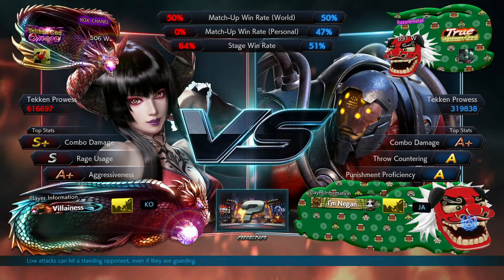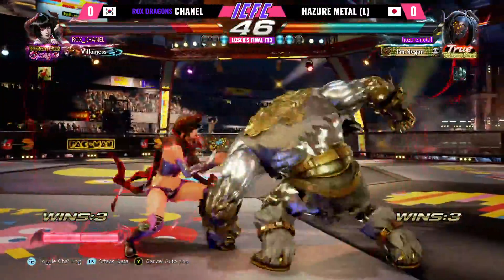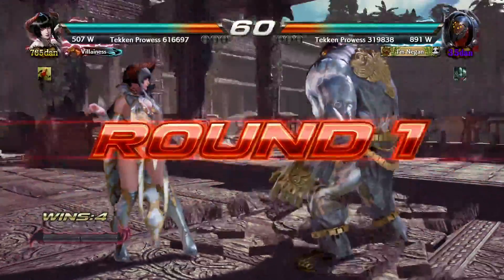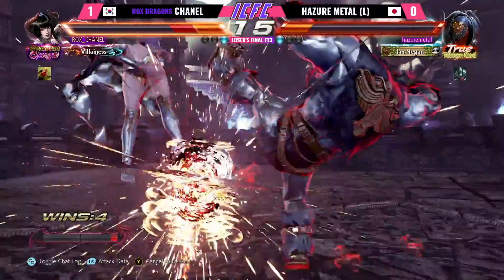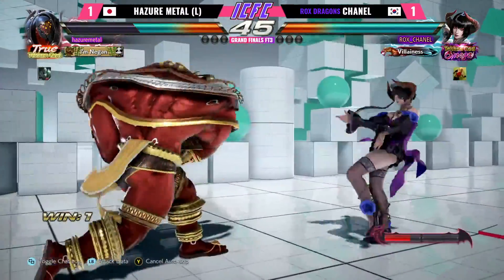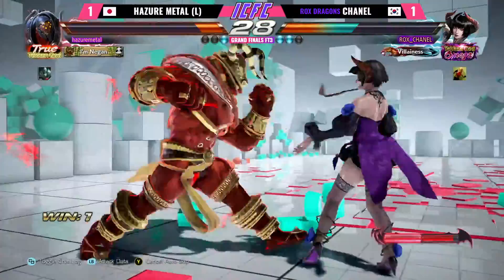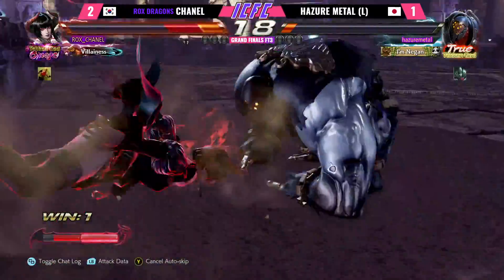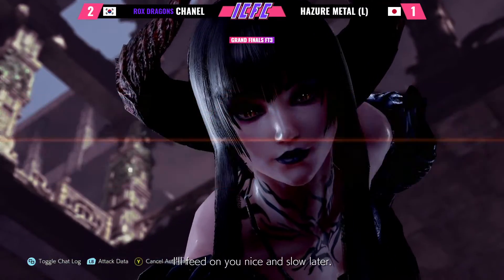Chanel (Eliza) vs Hazure Metal (Gigas) ICFC ASIA: Season 2 Week 9 - Grand Final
MB01BHNS7QW25JK